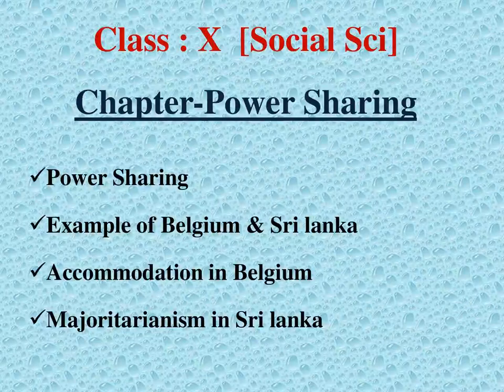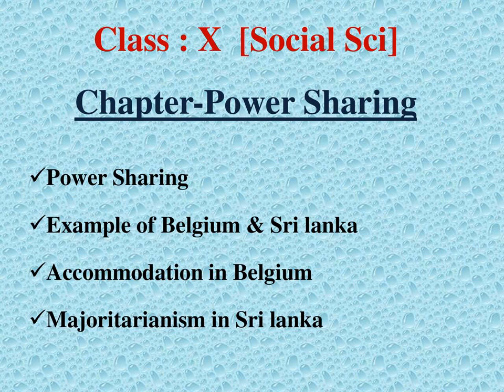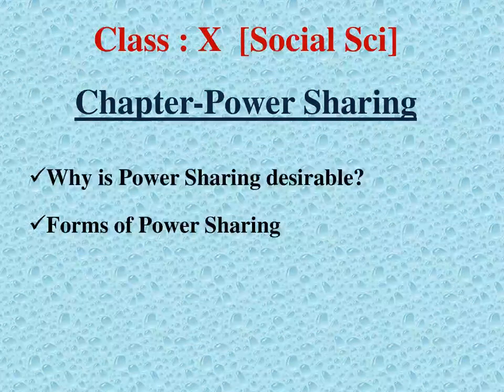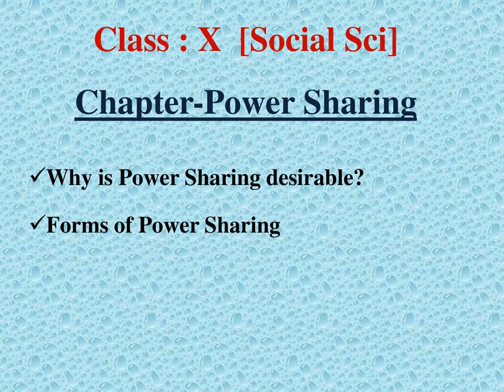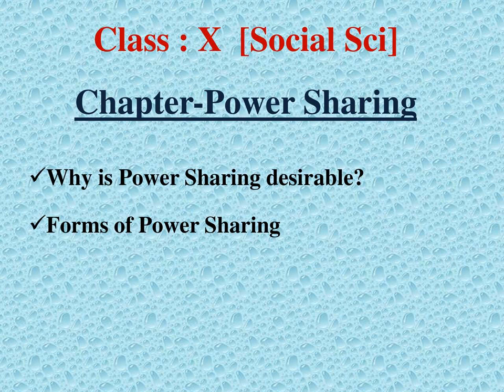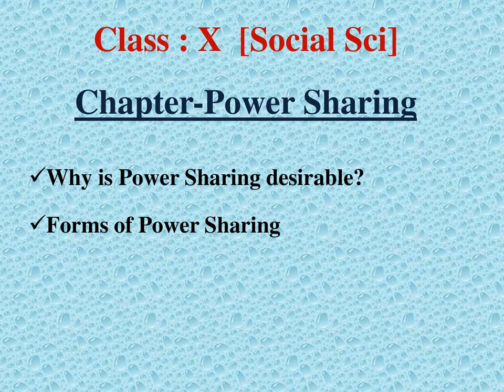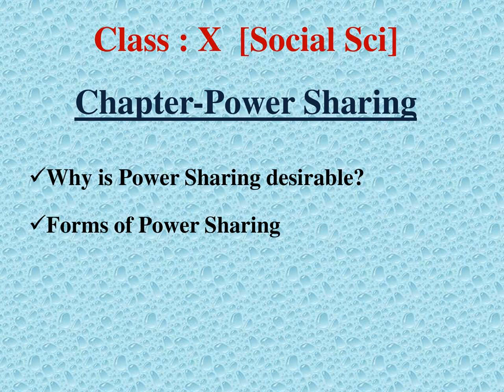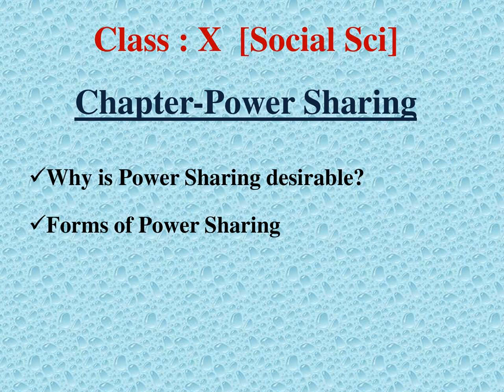Class X || Social Science || Ch Power Sharing